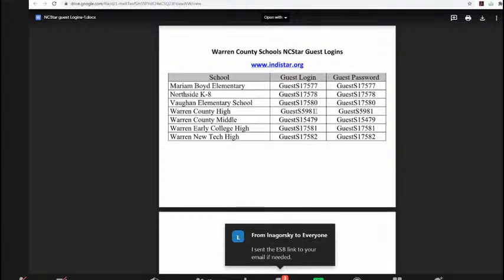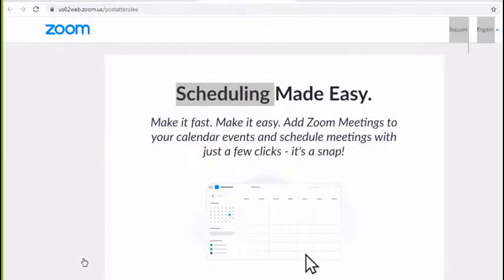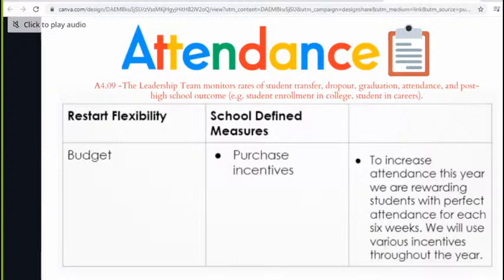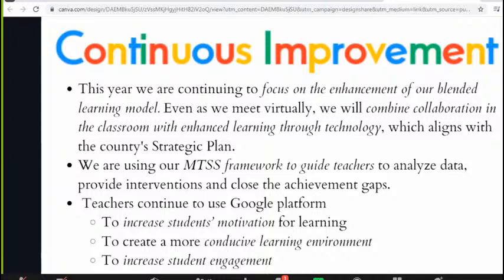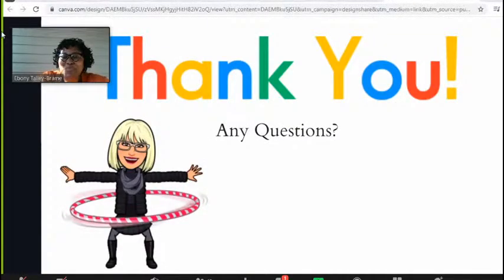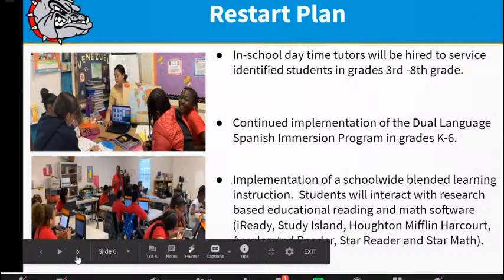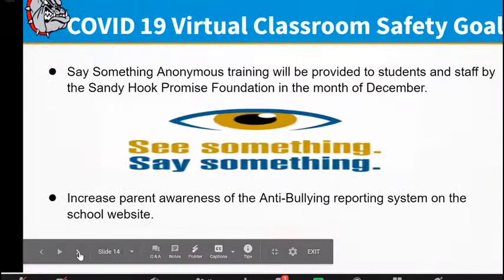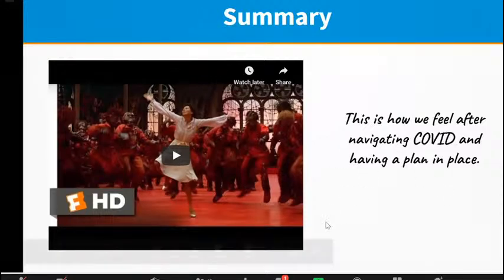Warren County Board of Education Work Session Nov 24, 2020